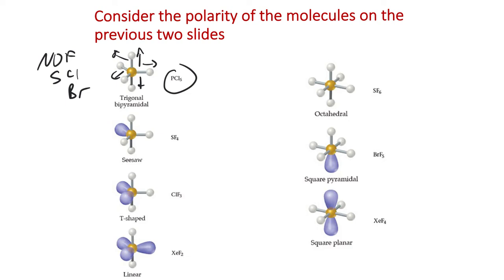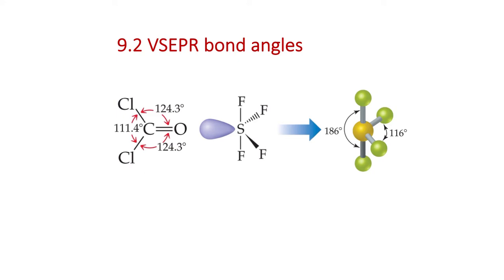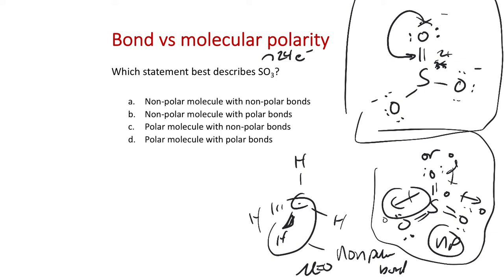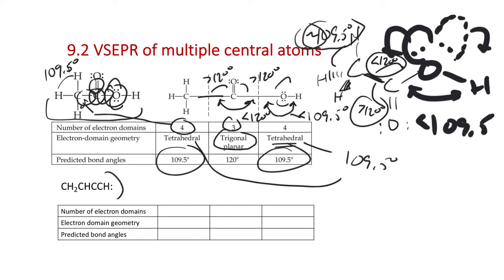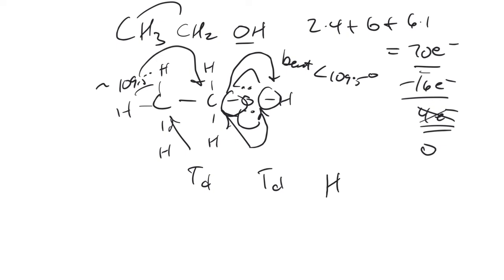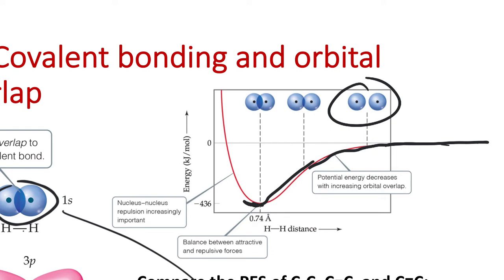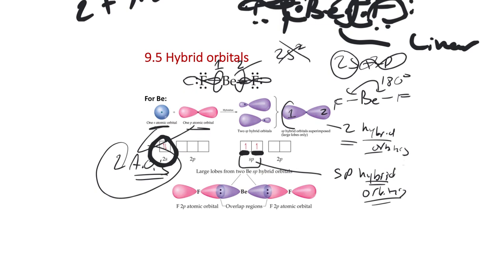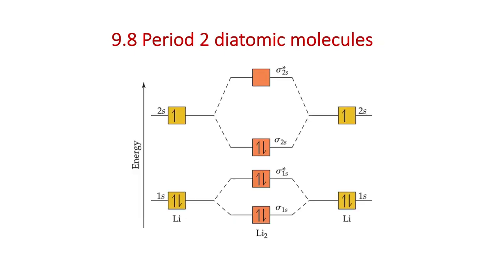Lecture 31 - Mon Nov 7